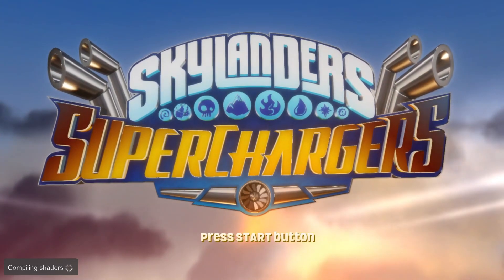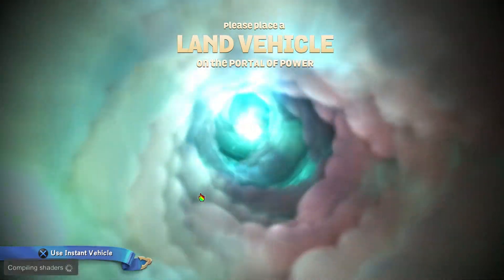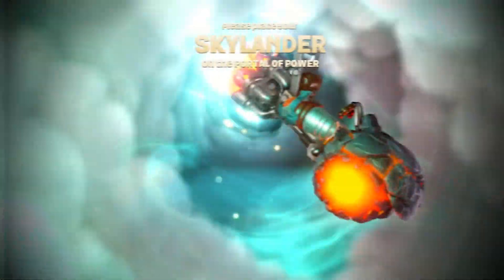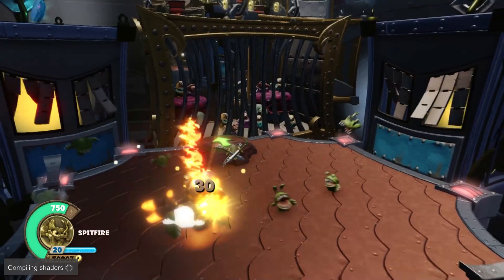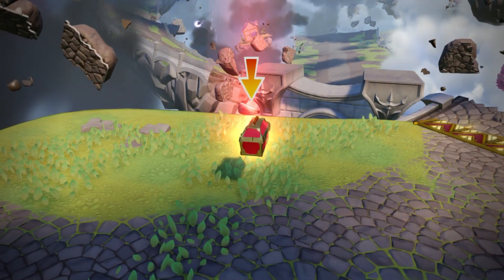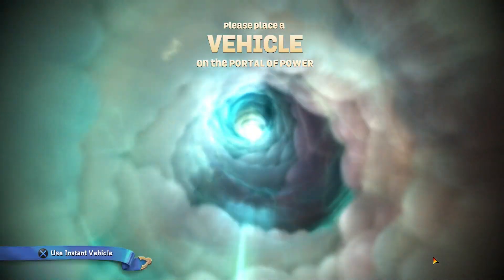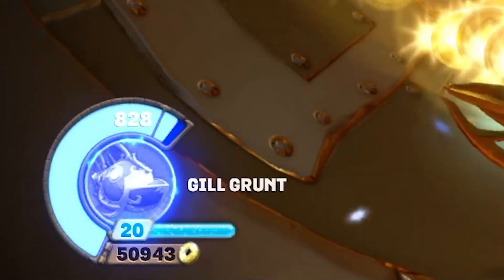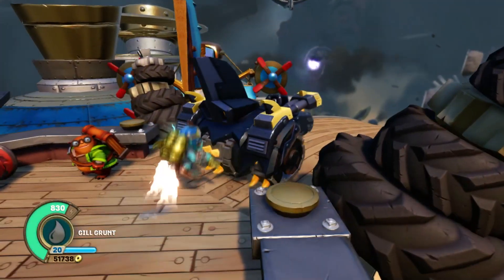Trying out Skylanders : Superchargers for the first time!